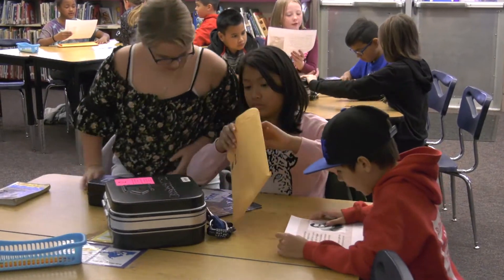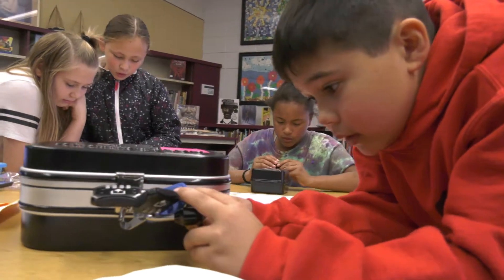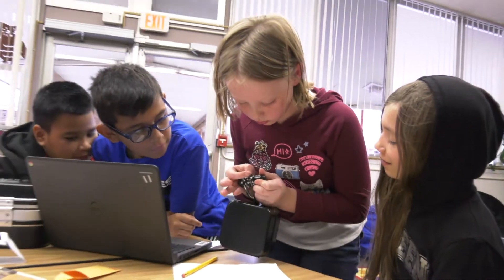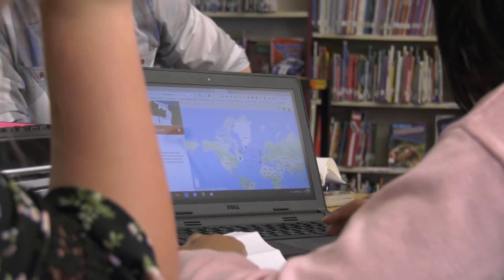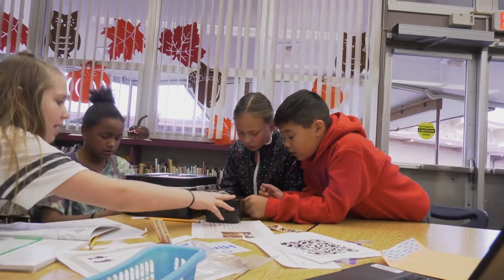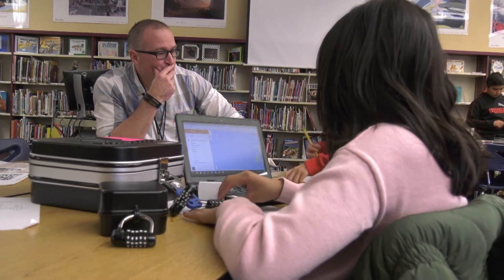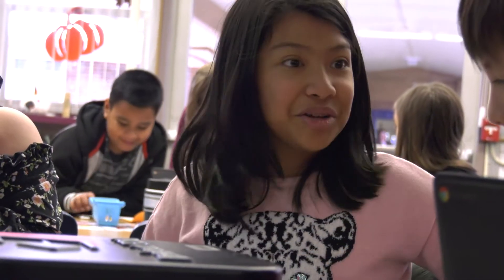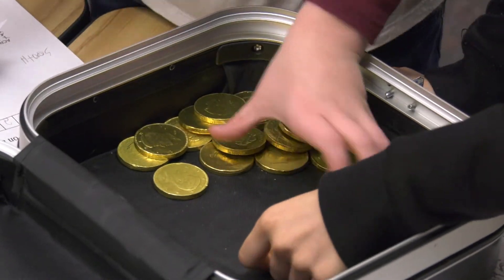Solving "Puzzle Boxes" at Sifton Elementary School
Students at Sifton Elementary School are using project-based learning and technology to learn about legendary explorers.